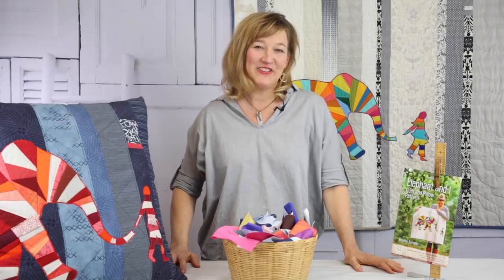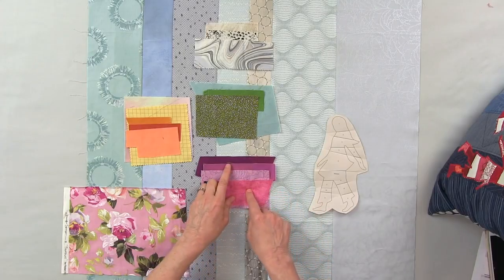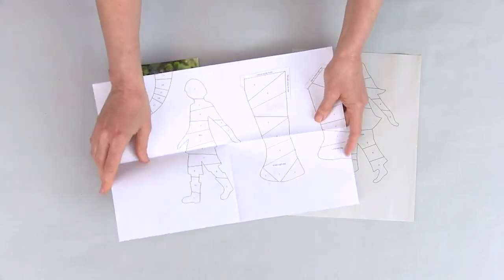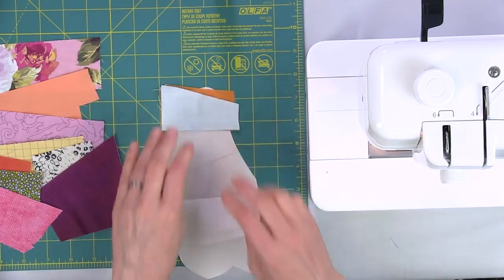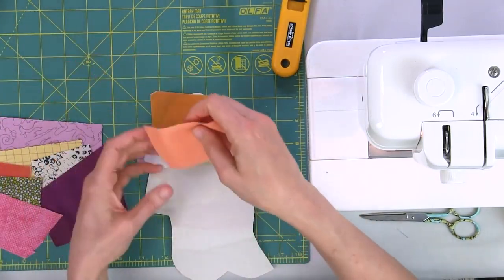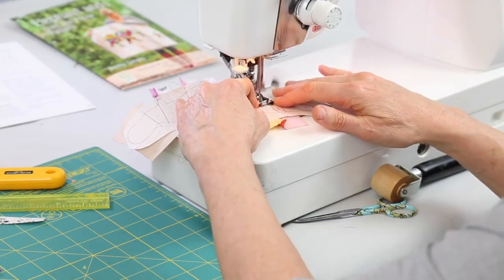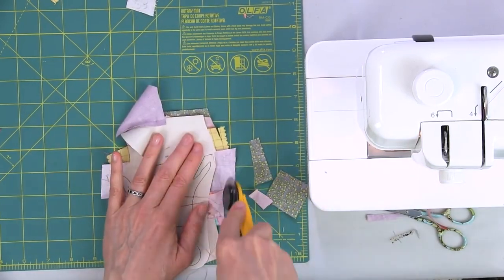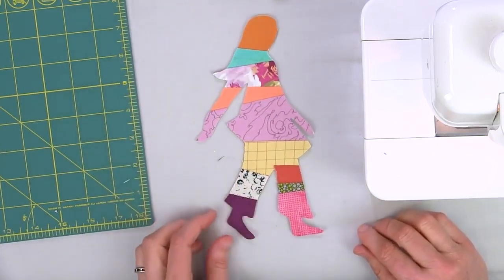Elephant & I #1 - Paper Piecing Tutorial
Jennifer Sampou teaches you fabric selection and paper piecing a part of Elephant and I pattern in this video tutorial!

About Elephant and I pattern:
Stitch a scrap-friendly quilt and pillow inspired by Jennifer Sampou’s travels to Thailand.

The best-selling fabric designer pairs paper-pieced and appliquéd motifs with a background of easy-to-sew strips. Gender-neutral and customizable, this artistically modern design is a definite showpiece. The full-size pattern includes complete instructions to make a quilt and a matching pillow. Proceeds from the sale of this pattern will be donated to Elephant Nature Park in Thailand, whose mission is to provide a rescue and rehabilitation center for elephants.

All fabrics are by Jennifer Sampou for Robert Kaufman Company.